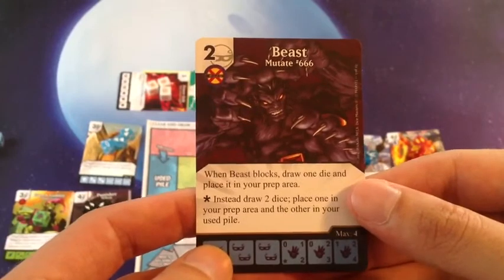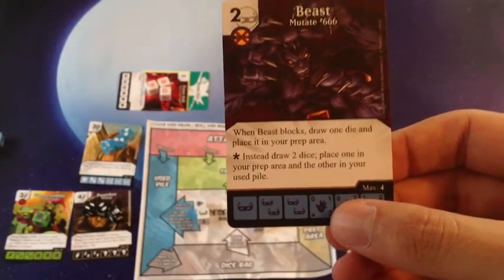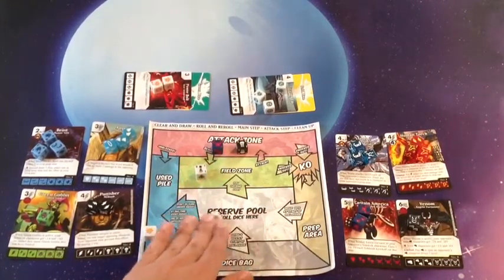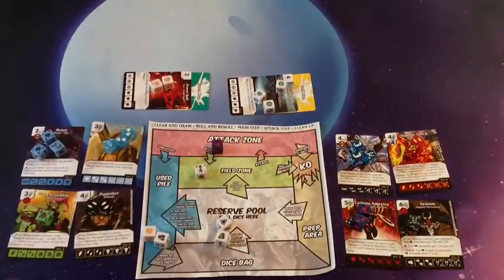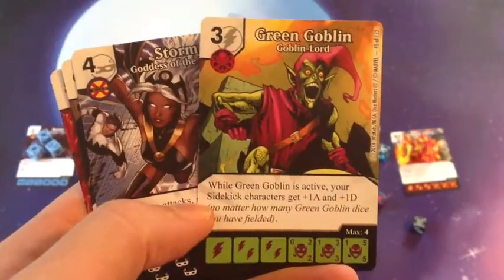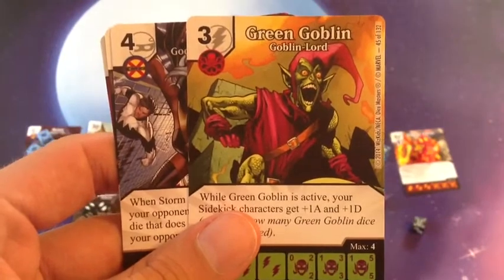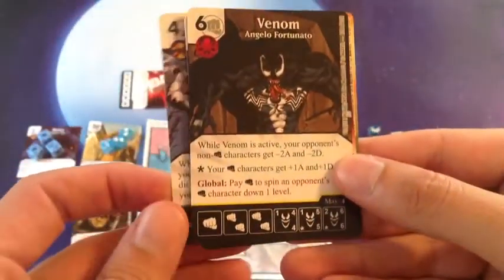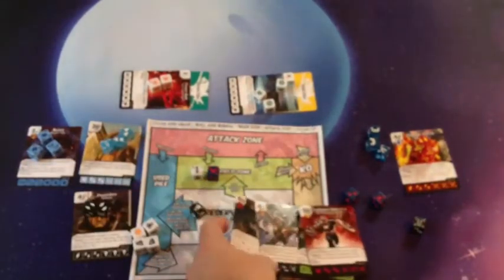Marvel Dice Masters first impressions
Marvel Dice Masters game review.